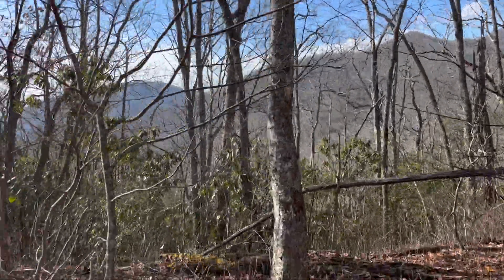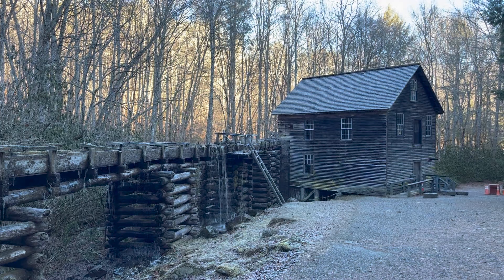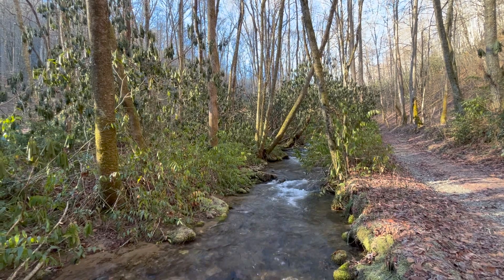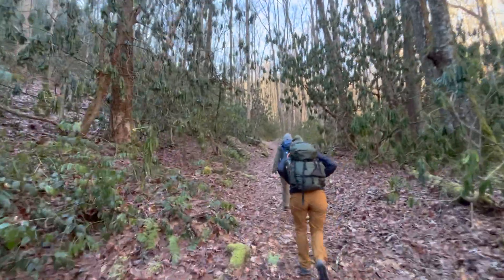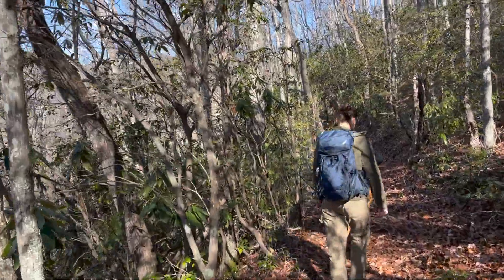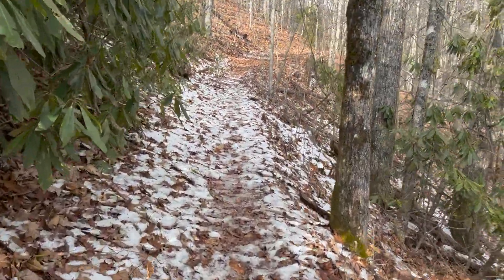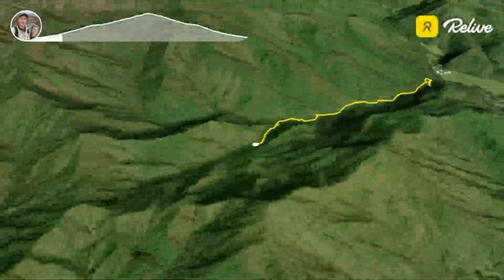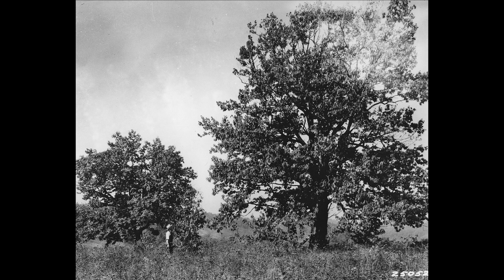Chasing Shadows; A Hunt for One of the Last Mature American Chestnut Trees in Great Smoky Mountains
A short film documenting both the unfortunate recent history of the American Chestnut Tree and a non-extirpatory hunt to try and find one of the last surviving Chestnuts in Great Smoky Mountain National Park.

Sources:
The American Chestnut Foundation: